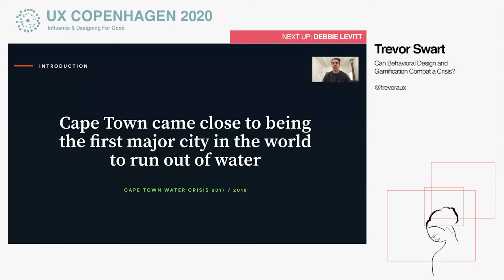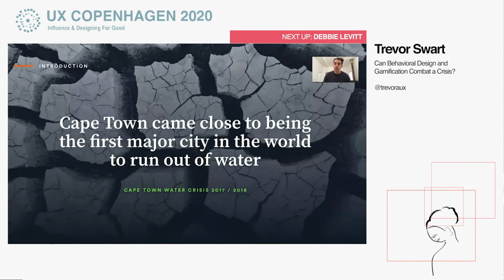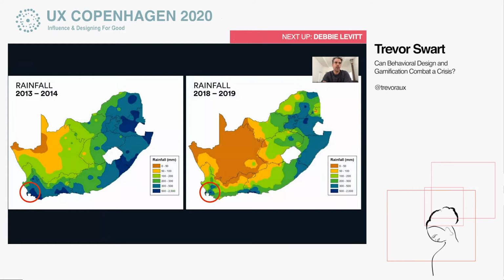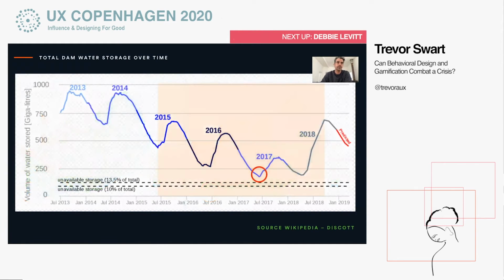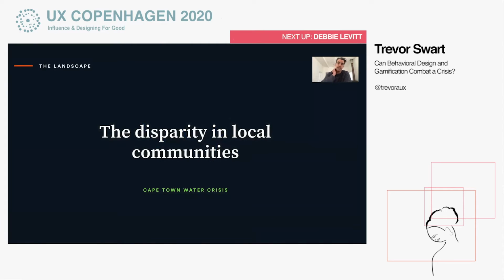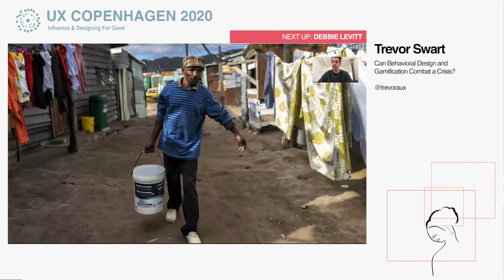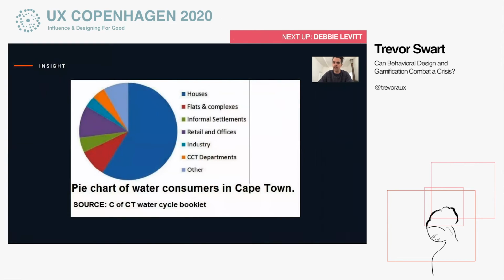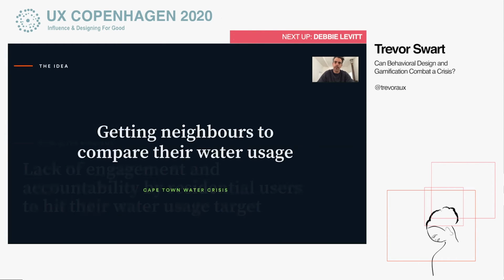Trevor Swart • UX Copenhagen 2020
"Designing for Good In Real Life: Presenting TapOff and Scinapse" (full video

Trevor will tell us about two fantastic AUX Studio projects that have really made sustainable change in the world. The talk will explain how these projects are relevant for person projects and rapid prototyping, and will give you tips on how you can explore different ways to get product ideas out in your own teams.

When the dry season threatened to shut all water supplies and ration water in Cape Town, Trevor and his team at AUX Studios rushed in with a speedily designed app to help people cut down on their water usage, TapOff. Combining rapid prototyping with behavioral science and gamification, AUX Studios built the app in just 6 weeks. The effects of this change was huge, and "Day Zero", where water supplies were scheduled to switch off, was cancelled!

The AUX Studio is also focusing very much on using their services in Health Care, and one of their current projects is "Scinapse".  Scinapse is an app developed to help medical staff log incidents and patient details on the fly at large events like marathons and other races. By logging each incident, doctors and nurses at the event, and also at the hospitals will not only be prepared for what to expect, but they can also plan accordingly and try to eliminate some of the environmental, race, or safety factors causing the incident, thereby making the event safer.

Trevor Swart is Founder and Director of UX & Product at AUX Studio. He works with a talented team of UX designers and developers, providing guidance and direction for their rapid-prototyping and product development projects. Trevor's role is to facilitate the planning and rollout of these projects by running team workshops, prioritizing features, and delivering those using Scrum and Agile principles. He's a firm believer in Lean UX and testing products with real users.

The main focus of his company, the AUX Studio in Cape Town, South Africa, is to create projects that make a difference, that are transparent, and that get ordinary citizens to care. They do this by getting software development teams to build better products, and by building accountability and empowerment with the end users.

Watch the entire live-stream of UX Copenhagen 2020 with all of the speakers and their Q&A sessions, plus a two-hour fireside chat with Don Norman

you can also purchase merchandise, and access to recordings from our previous events. From 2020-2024, you can also get access to entire live-streams, including Q&A sessions, workshops, and extra bonuses, from the events.